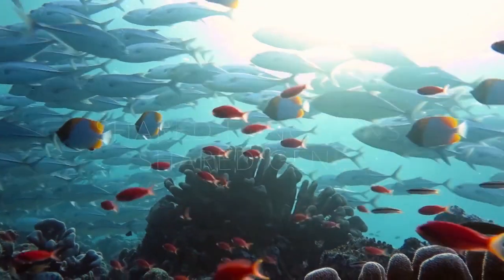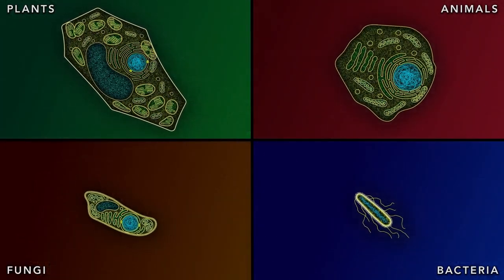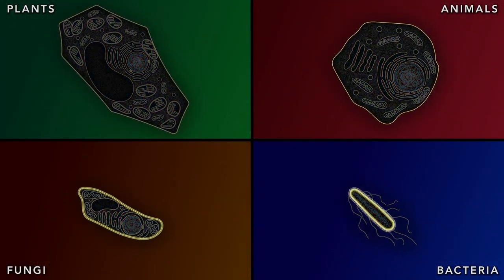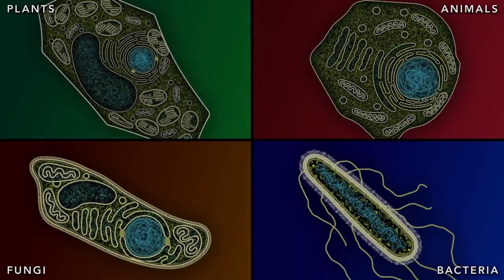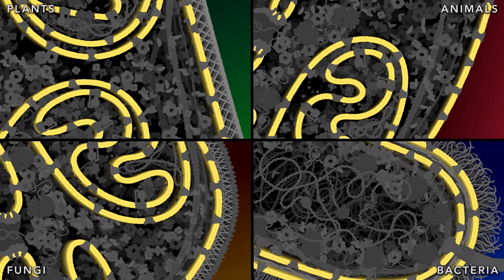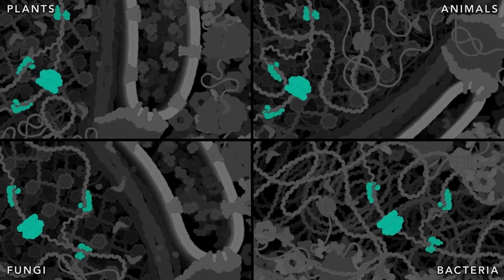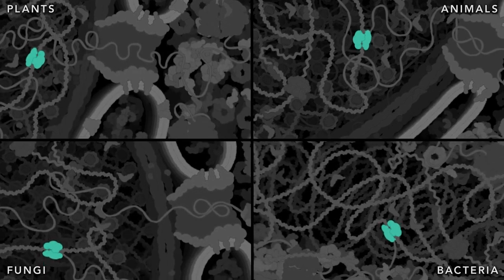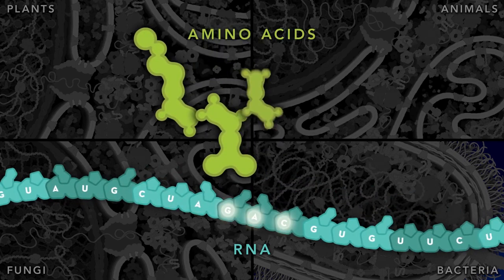Shared Functions, Shared Genes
Take a closer look at the unity of life: the basic functions required for life, and the genes and proteins that underlie them, originating with a common ancestor. Although there are a lot of differences between living organisms, there are also surprising similarities. All living things - plants, animals, bacteria, and fungi - share a basic set of genes essential to life.

Find more activities and videos about the unity and diversity of life

Find FREE teacher resources, activities, and aids for teaching about biochemistry, genetics and proteins in a biology classroom

Help the Genetic Science Learning Center keep making high-quality educational activities, provided at no cost, by donating
Select "Create Custom Gift" and include in the notes that you'd like your gift to go to the Genetic Science Learning Center.